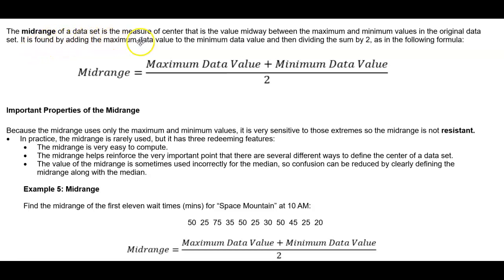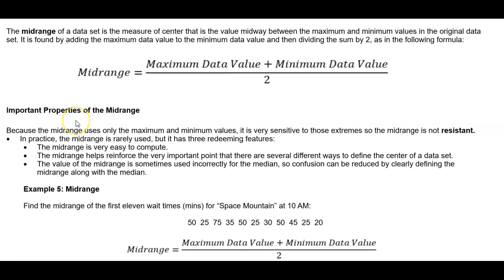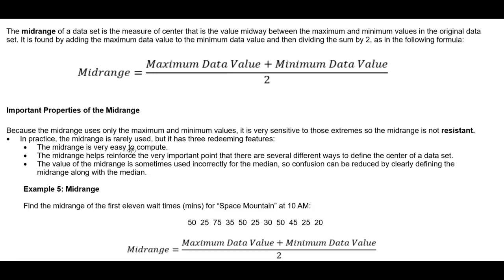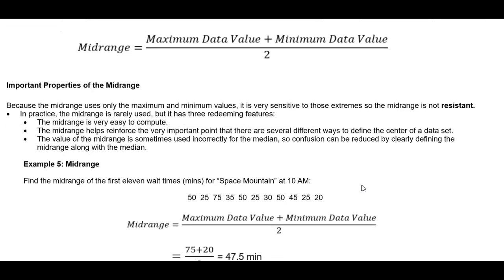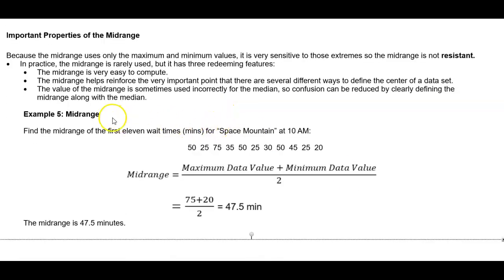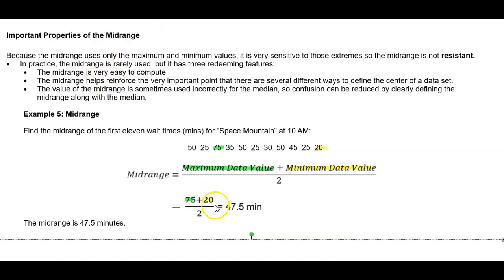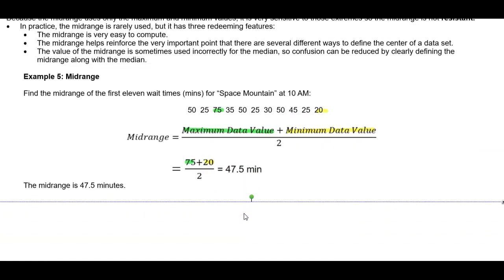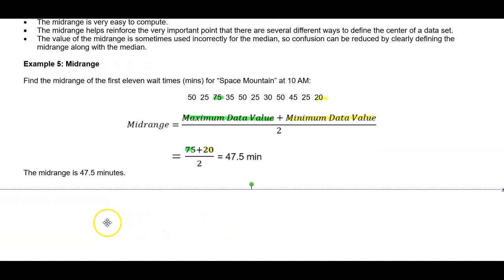Math 14 3.1 Example 5: Find the midrange of a data set